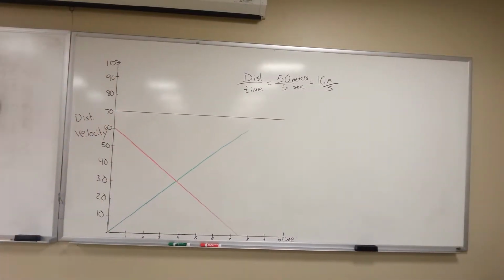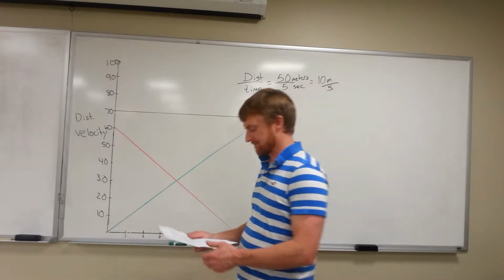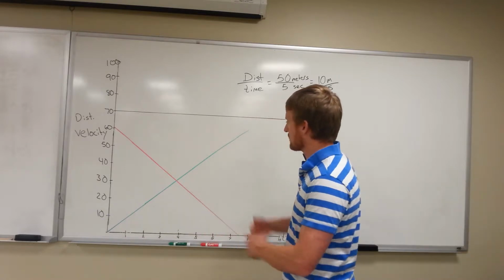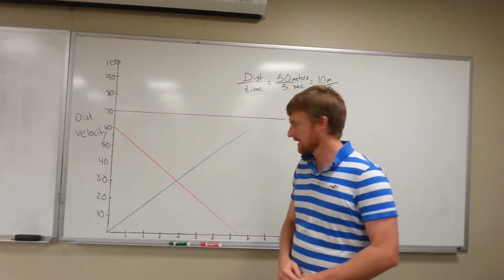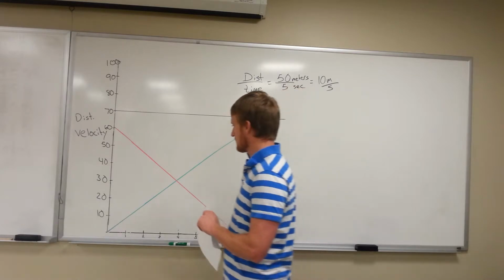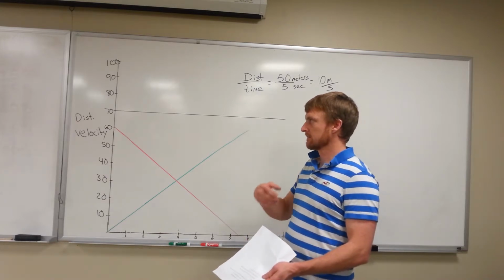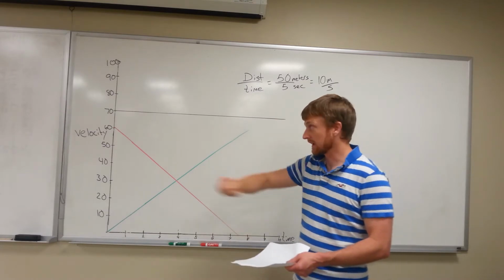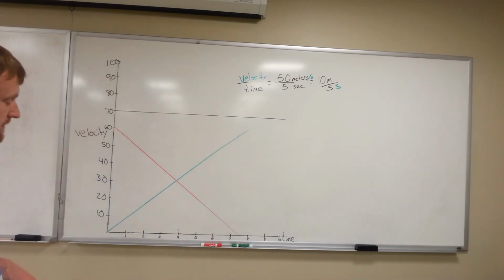Graphing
Relating y vs. X to distance vs. Time and velocity vs time, showing slope relationships